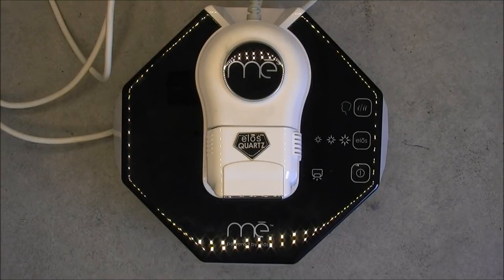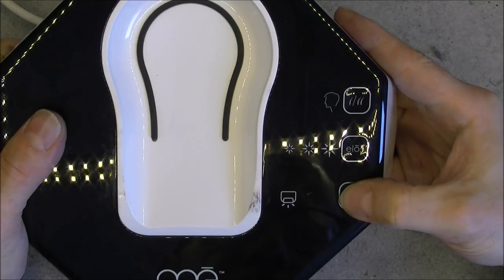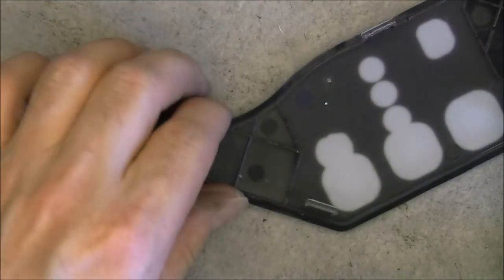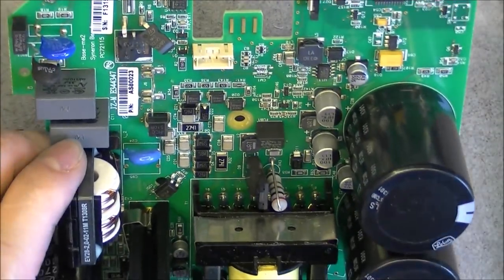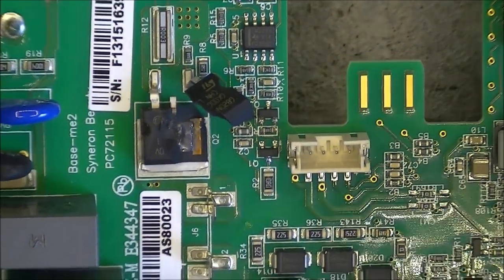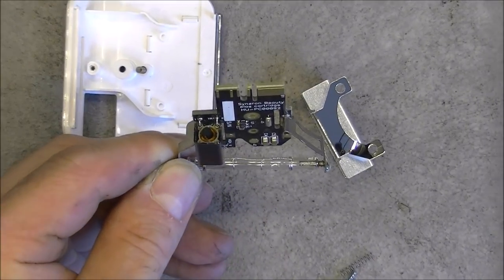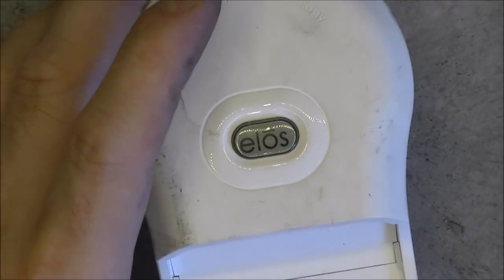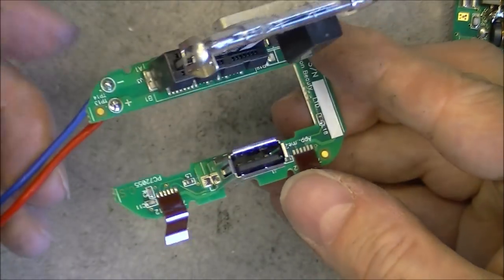"Mé" Pulsed light hair remover teardown